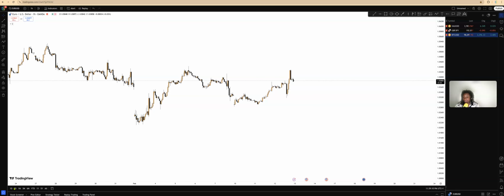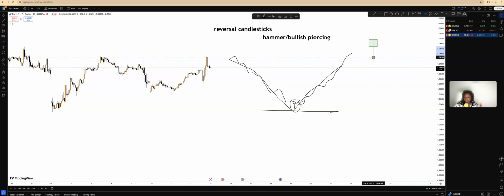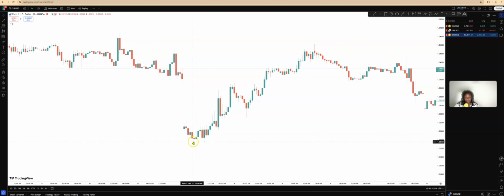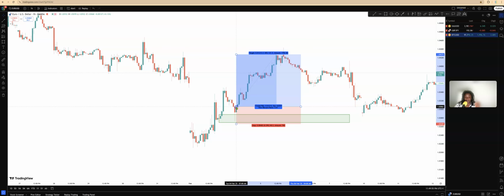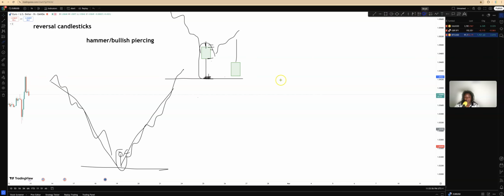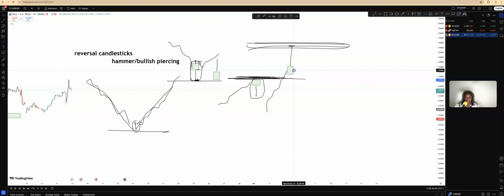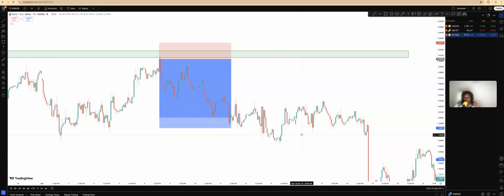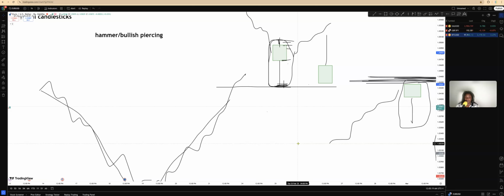4 Powerful Reversal Candlestick Patterns Every Beginner Must Know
Understanding candlestick patterns is the foundation of price action trading, and if you're just starting out, these four reversal candlesticks—the Hammer, Shooting Star, Hanging Man, and Inverted Hammer are a must-know!

In this video, I break them down in a simple way so that when you see them on the charts, you’ll understand what’s happening in the market and how to use them to your advantage.

If you're a beginner looking to master price action, this is where you start.